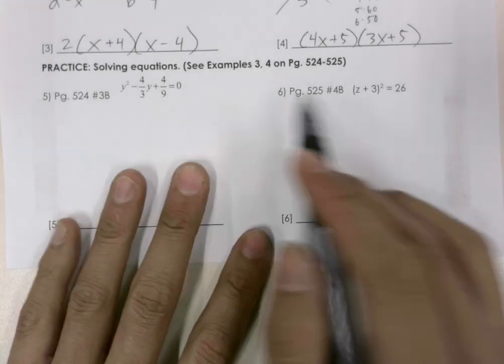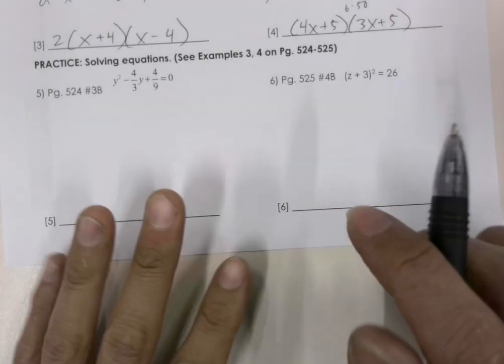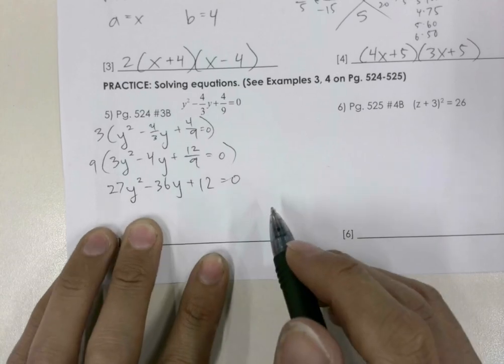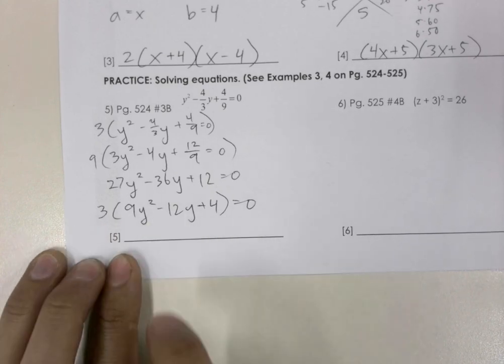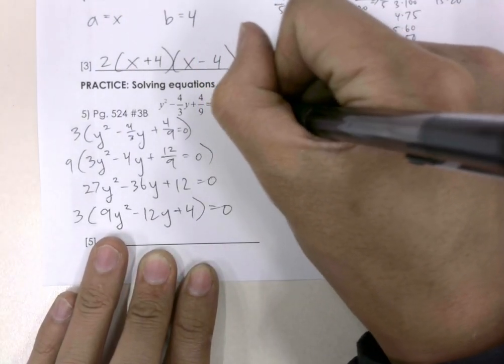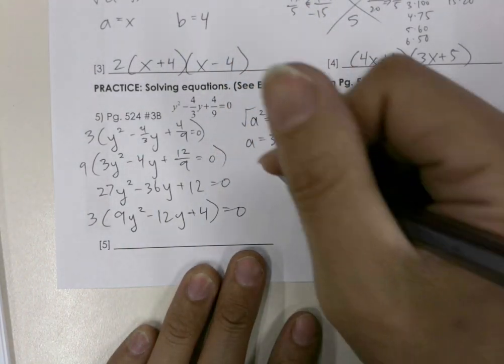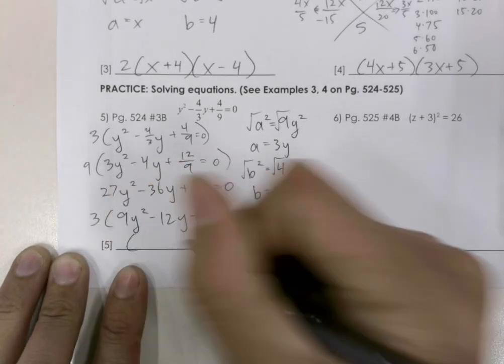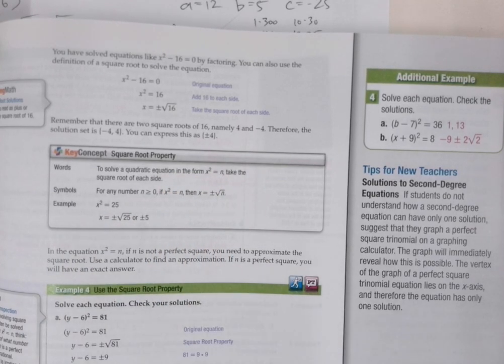8 9 Practice 3